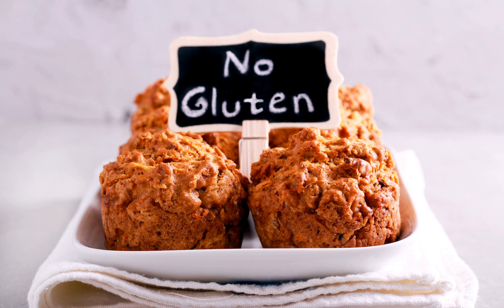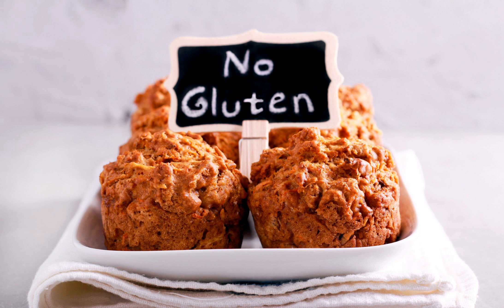List of Foods to Avoid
On a gluten-free diet, those with celiac disease must not ingest anything containing gluten. This includes foods, beverages, some medications, and even products like cosmetics..
Gluten is a protein that acts like glue to help foods hold their shape. It is mostly found in products containing the grains wheat, barley, rye, and triticale, but it can be used as a thickening agent or filler in certain packaged food products, like salad dressing, sauces, and soups..
As such, if you have celiac disease, it's important to read the labels of any packaged products to ensure they don't list gluten in the ingredients. Look for products that are third-party tested and certified gluten-free..